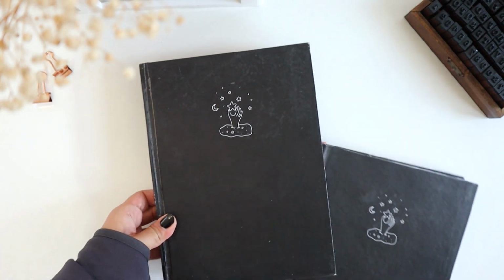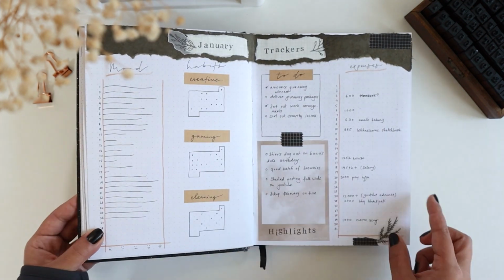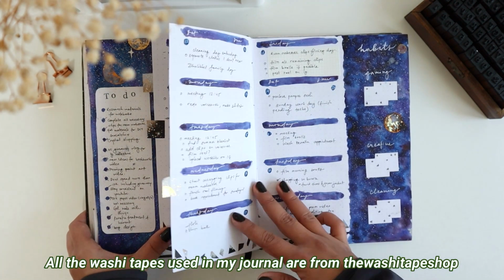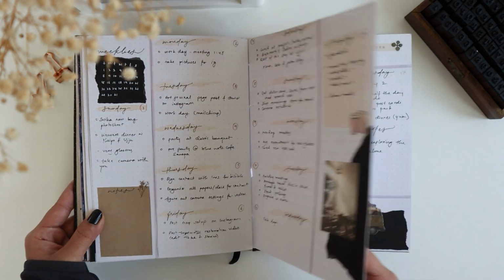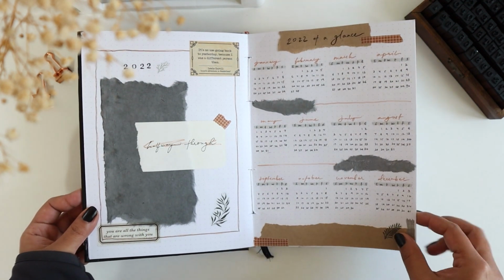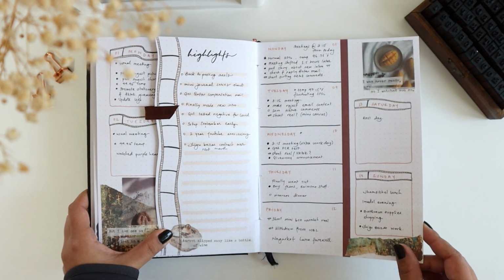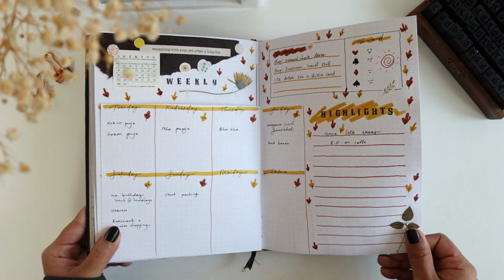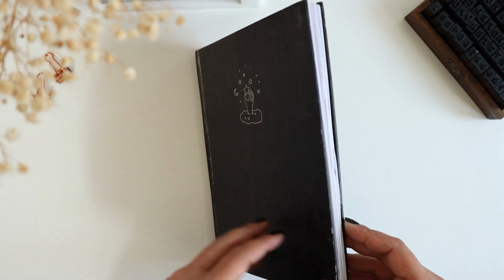My 2022 Bullet Journal Flip Through | Aasthaetics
Wishing everyone a very Happy new year 2023! I hope you have an amazing year ahead❤️
Join me as I flip through my 2022 bullet journal. It was an amazing year to look back at. I especially enjoyed going through all my monthly highlights and all the different themes I tried in 2022. I hope you enjoy the video :)

Shop at The Washi Tape Shop for beautiful collections of Washi tapes and other stationery items.

♪ Bread (Prod. by Lukrembo)